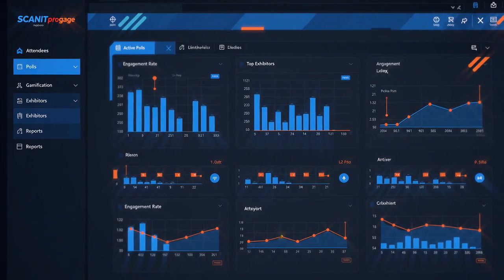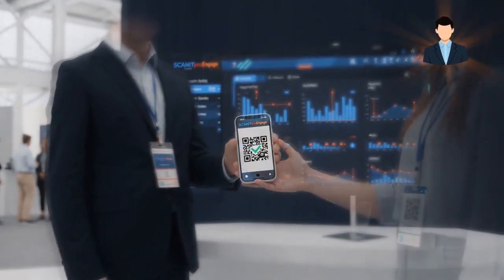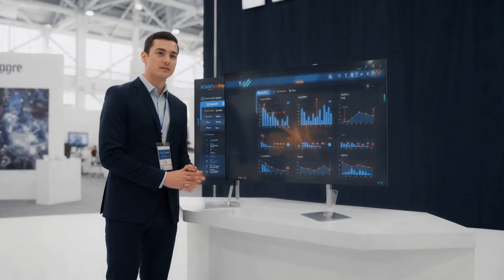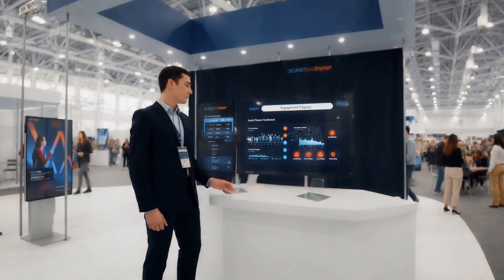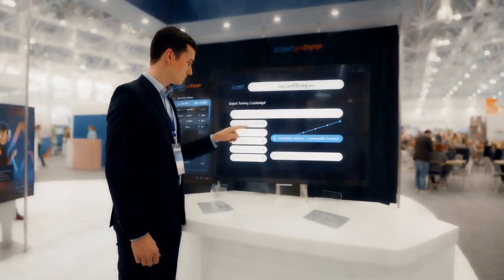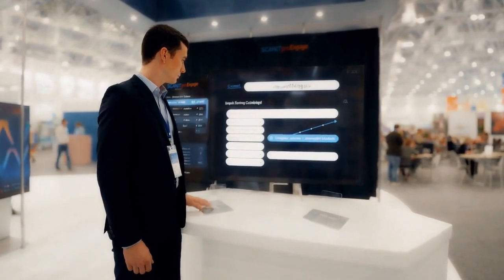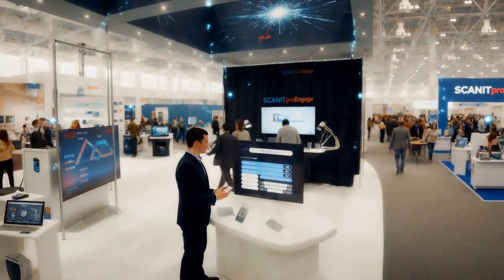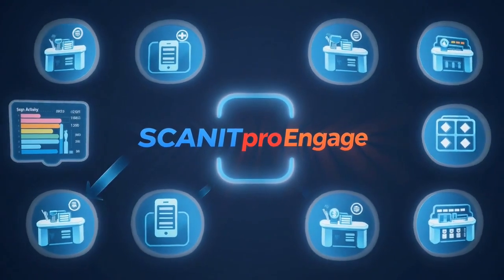SCANITpro Engage Tutorial YouTube FINAL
Part of the SCANITpro Video Tutorial Series, we introduce our latest addition to SCANITpro called Engage.  This add-on feature to SCANITpro Lead Retrieval brings gamification to SCANITpro but we've engineered Engage to be easy to launch and easy to manage.  Engage brings value to event planners, drives attendees to Exhibitor booths and creates interest and excitement for attendees.